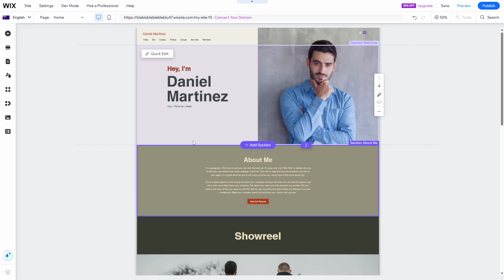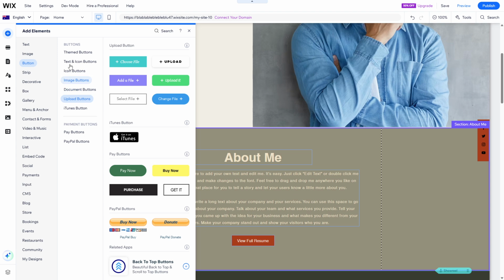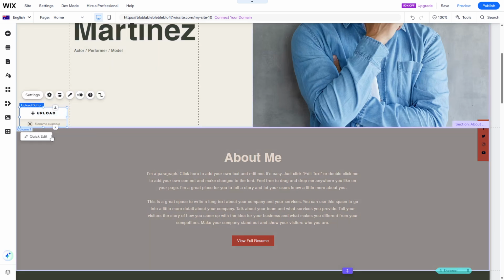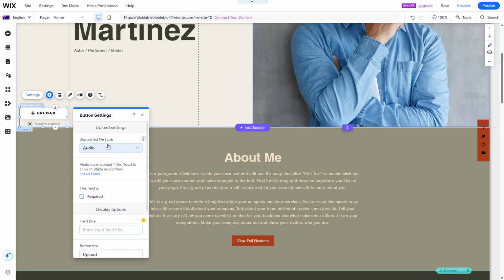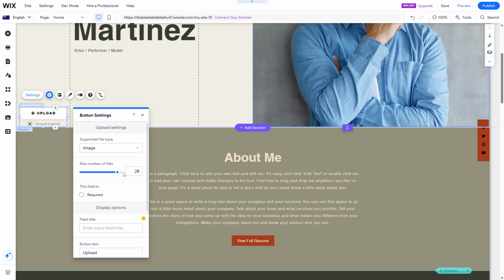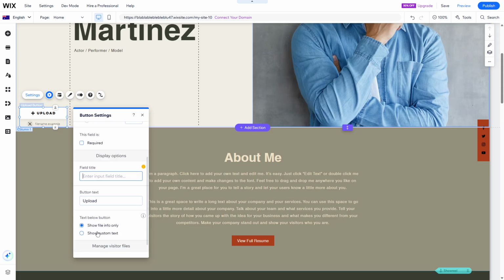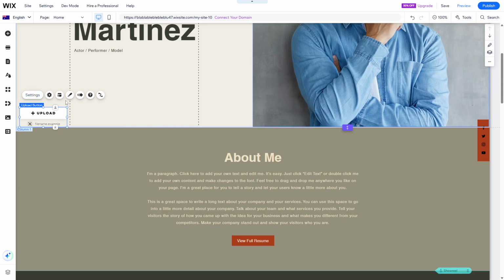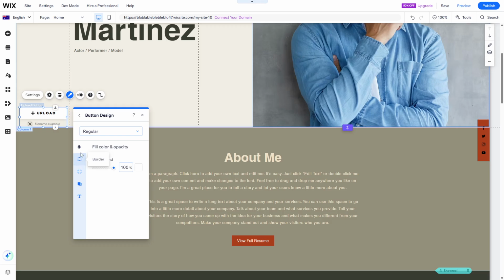How to Add Upload Button in Wix (Step By Step) (2026 Guide)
How to Add Upload Button in Wix (Step By Step) (2025 Guide)